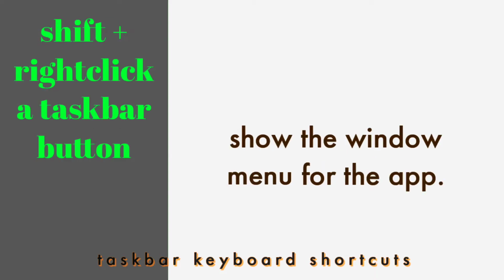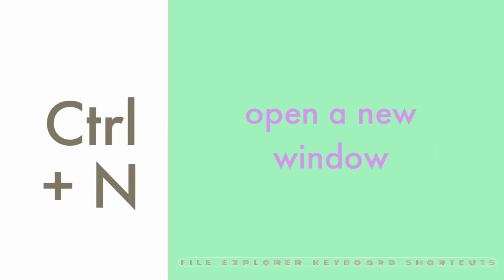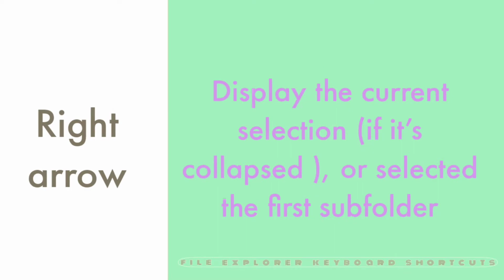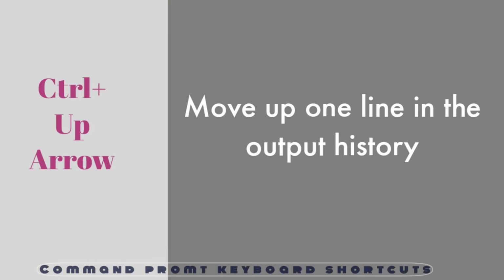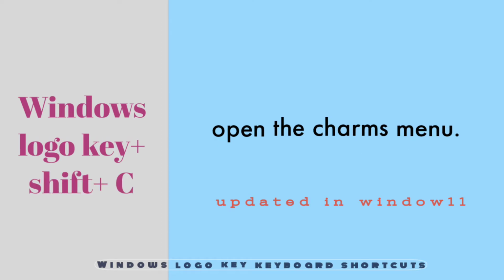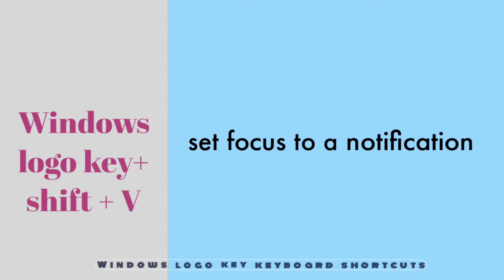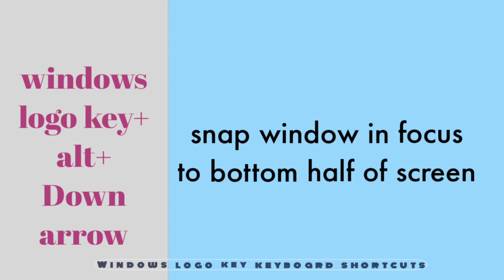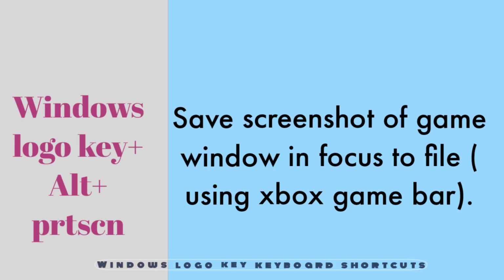Windows 11 shortcut keys || windows 11 pc tricks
Window-11 Shortcut keys || window keys | Keyboard Shortcuts|‎@CourseToLearn

In this video we’ll walk you through:
- WINDOWS-11 SHORTCUTS KEYS

Simple keyboard shortcuts

Setting keyboard shortcuts

Taskbar keyboard Shortcuts

Virtual desktop keyboard Shortcuts

File explorer keyboard shortcuts

Dialog box keyboard shortcuts

Command prompt keyboard shortcuts

Windows logo key keyboard shortcuts

HomeWindows 11 shortcut keys/ commads
Windows 11 shortcut keys/ commads
Explore World November 09, 2022

WINDOWS-11 SHORTCUTS KEYS

Simple keyboard shortcuts

Setting keyboard shortcuts

Taskbar keyboard Shortcuts

Our channel is about Information technology. We cover lots of cool stuff such as Computer Science, Information technology and more  Education Related.